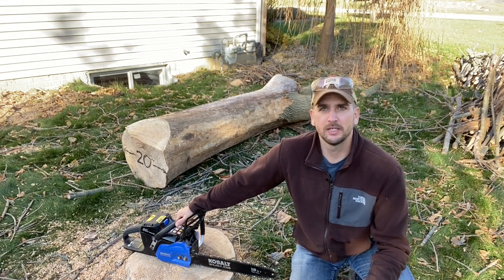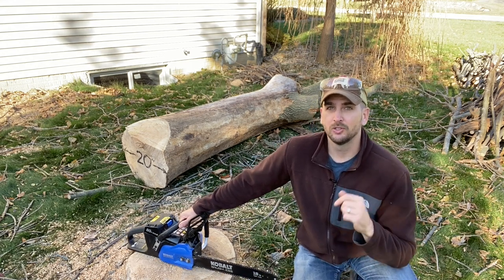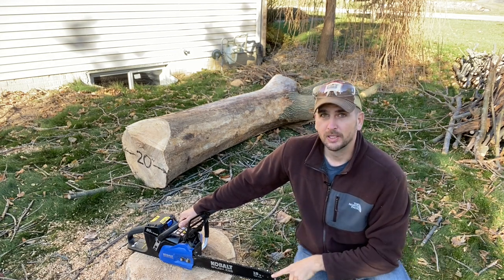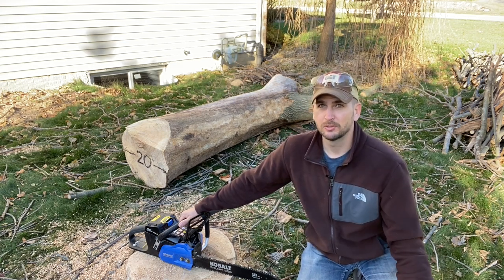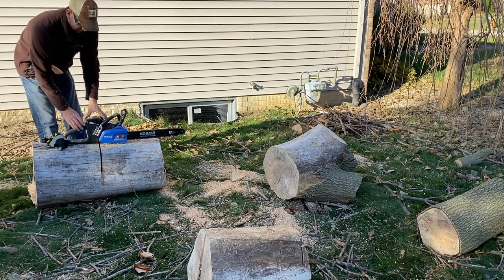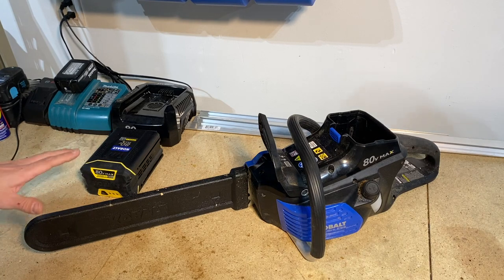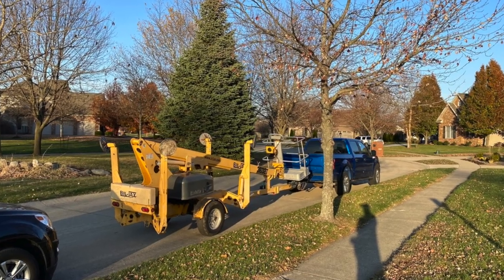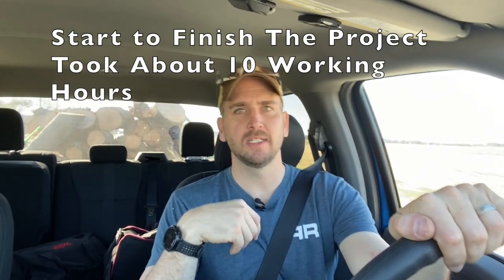Electric Chainsaw Demo and Review | Kobalt 80 Volt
I put my Kobalt 80 Volt 18 " bar electric chainsaw to the test and wanted to share the results.  I will show sectioning a large 20" diameter log which will show you how long a charge lasts.  I will also share my overall impressions, how long the battery takes to charge, and what other supplies you need to buy to operate and maintain your Kobalt Chainsaw

Chainsaw and Supplies Shown
Kobalt Chainsaw
Bar and Chain Oil
Chain File
Chainsaw Wrench